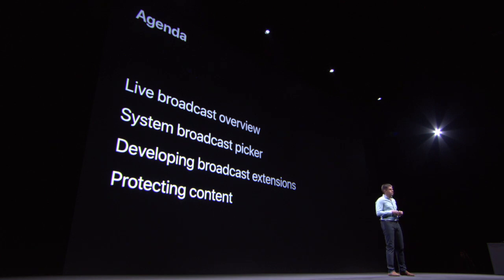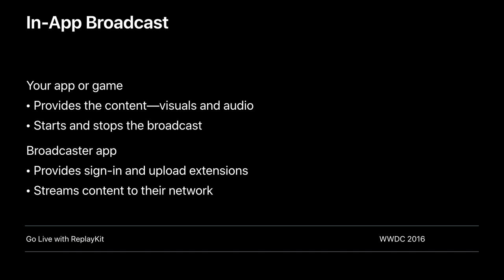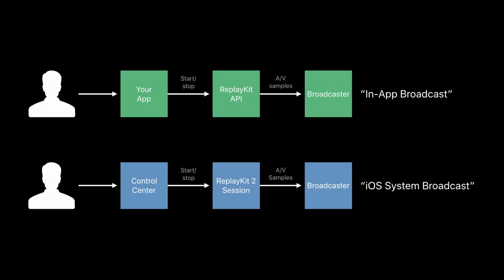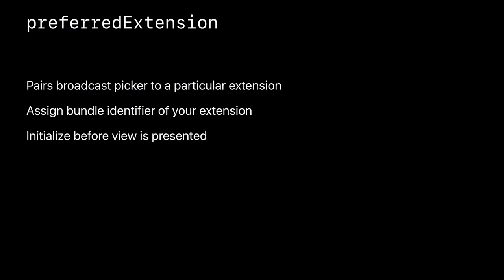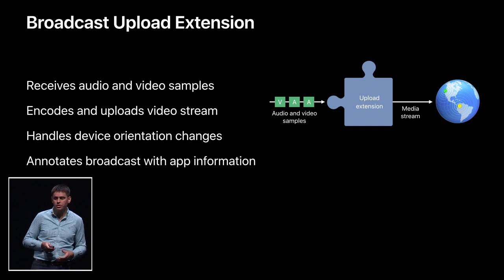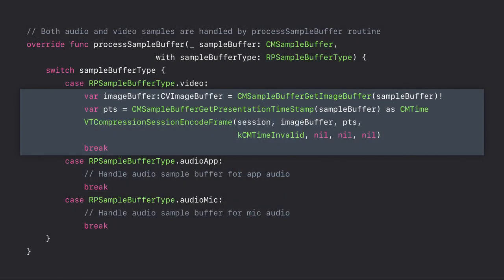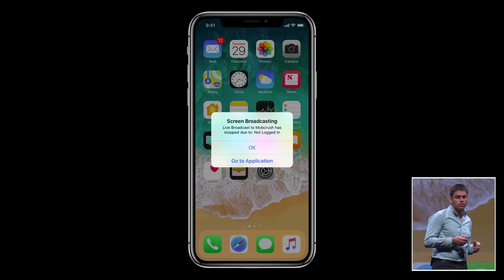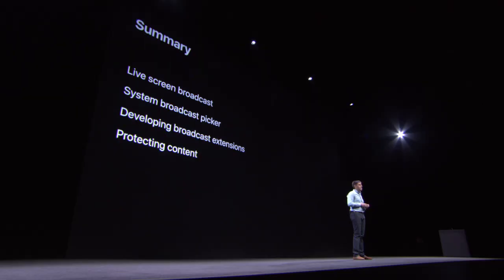Live screen broadcast with replaykit